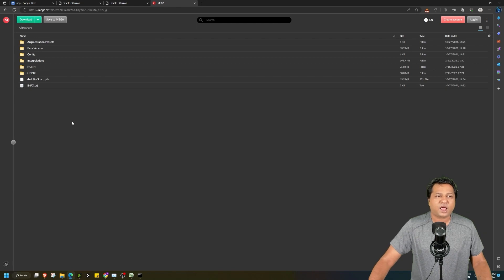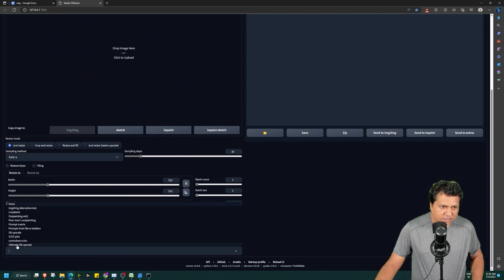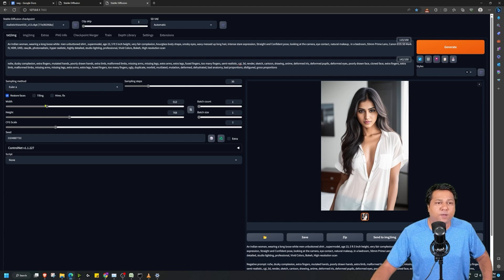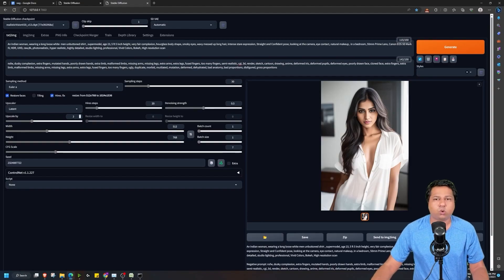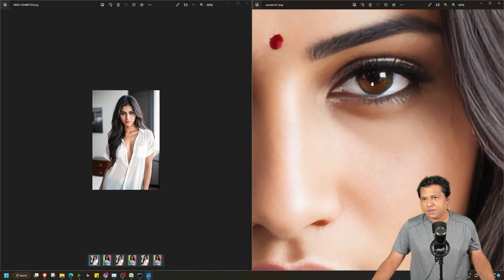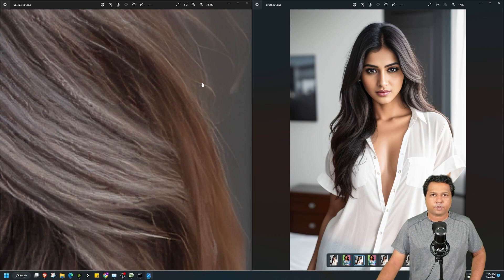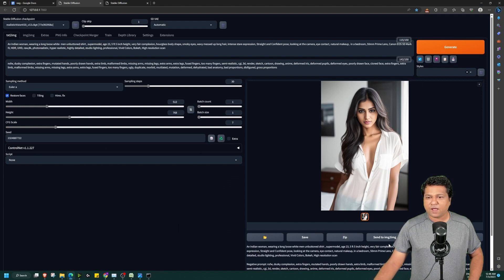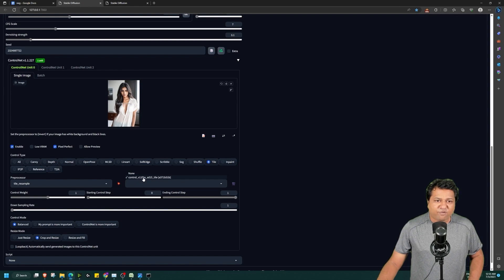The Ultimate Image Upscaling Showdown in stable diffusion: 3 Techniques Compared!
In this video I will tell you 3 ways by which you can upscale Images in stable diffusion.

Chapters -

0:00 - Introduction
2:12 - Method 1
7:36 - Method 2
9:16 -Method 3

Resources: -